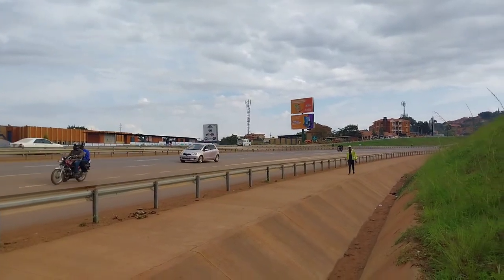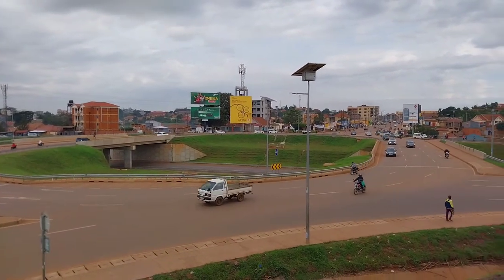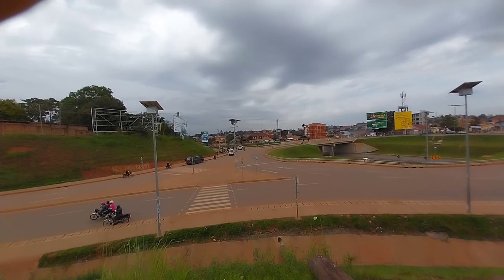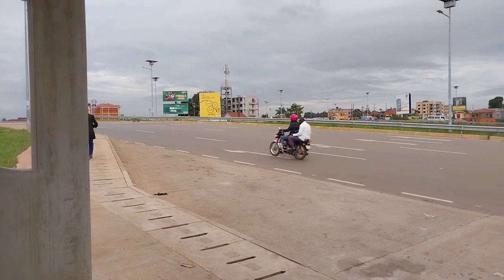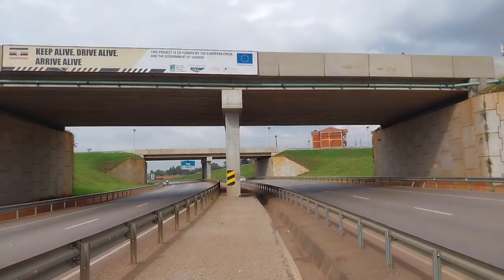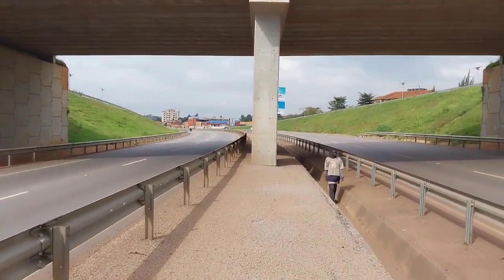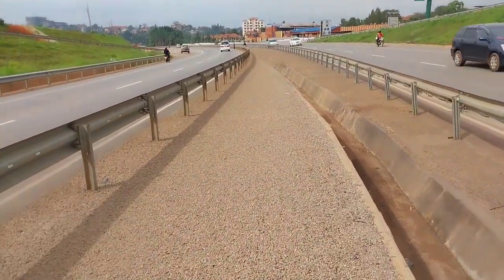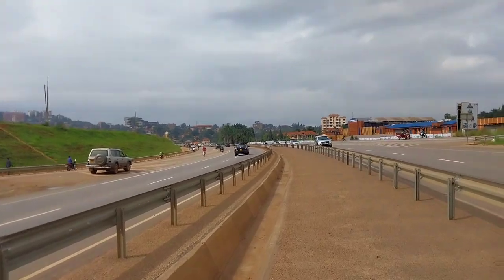NTINDA KISAASI KAMPALA FLYOVER ROAD (Kampala to surpass Kigali Rwanda Nairobi Kenya)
Hello friends would you imagine the speed at which East Africa 🌍 would develop at if we all roads around were well constructed just like this one! Trade and other activities would be easier around East Africa.

Thanks to the government of Uganda. we really appreciate your efforts in taking this matter seriously.  You have really done it. I was in Masaka last month but I was left shocked by the Bukakata road, Nyendo Masaka Road and other roads around Masaka Town.

We have had the best Bridge 🌉  in East Africa at the River Nile linking Kampala to Jinja. We have seen the Entebbe Express highway well constructed.

The list is long

we hope to see the railway 🛤 🚈 and water transport also have a great shift.

We may see Uganda surpass her neighbours Rwanda 🇷🇼 and Kenya 🇰🇪 in the near future  in terms of infrastructure. ( healthy competition)